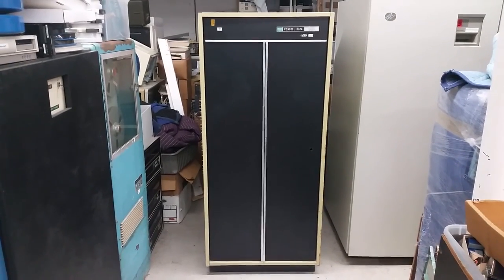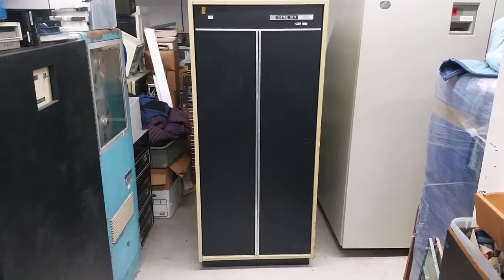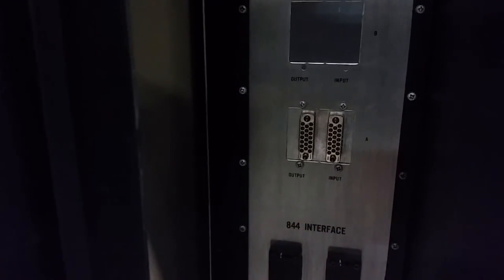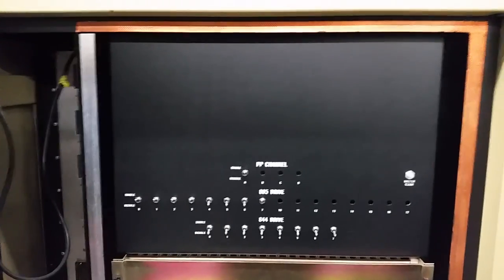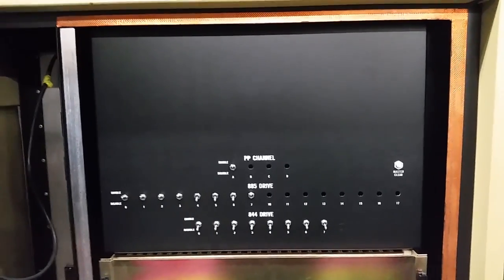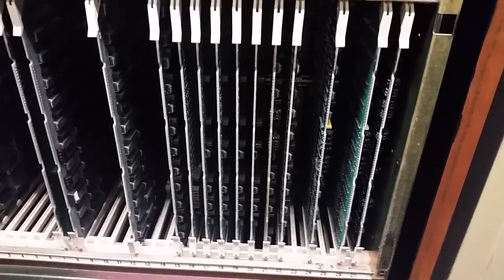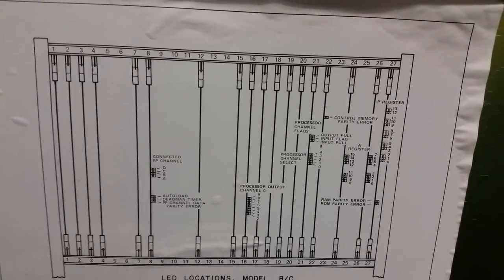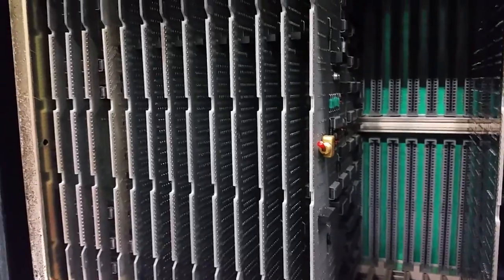CDC 7155 Mass Storage Controller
Just to show it is not always about IBM mainframes around here, we take a look at a Control Data peripheral controller called a 7155 Mass Storage Control. This device controls 844 and 885 disk drives connected to a CDC Cyber mainframe computer using a Cyber channel.